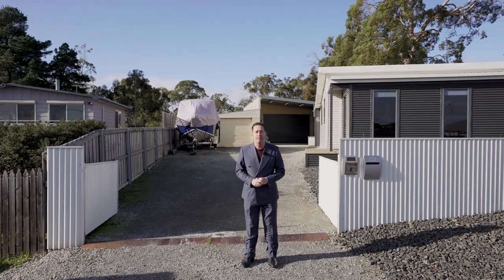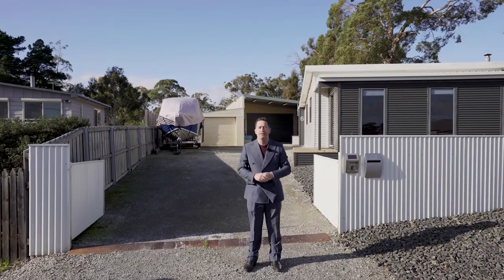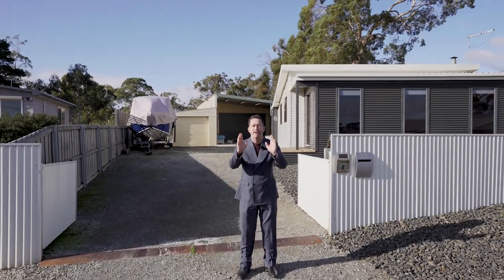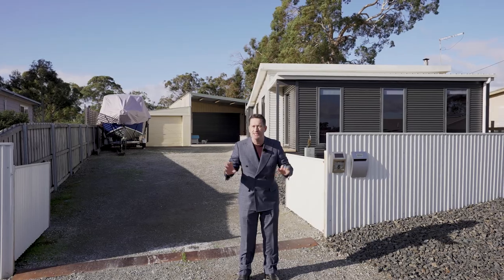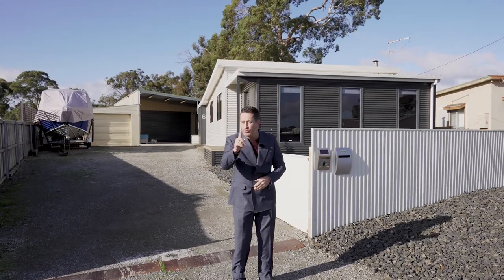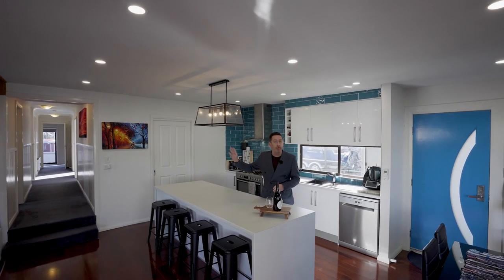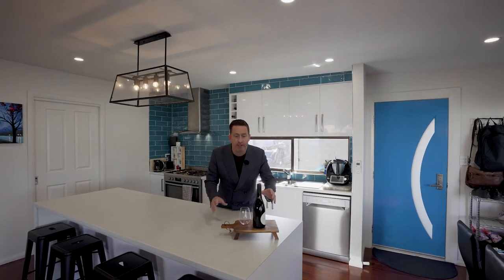6 Punna Street, Dodges Ferry - Presented by Ant Manton and Zac Flanagan